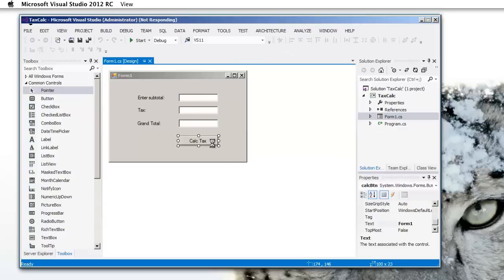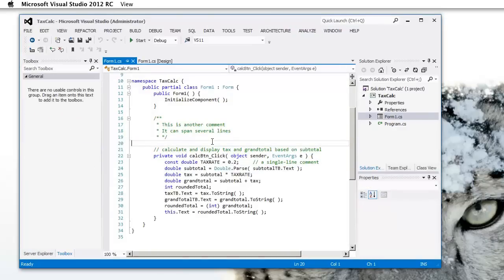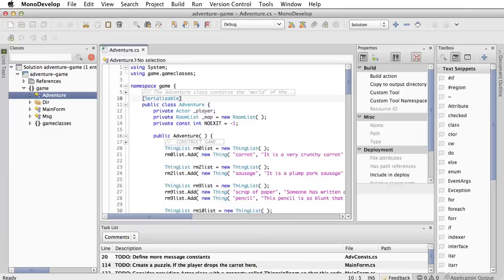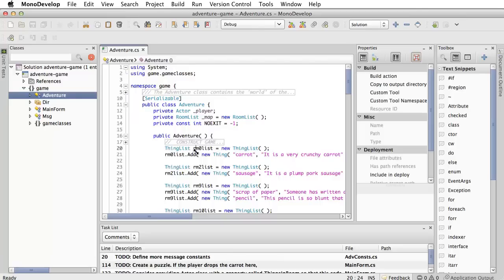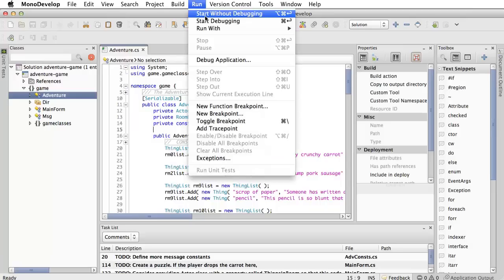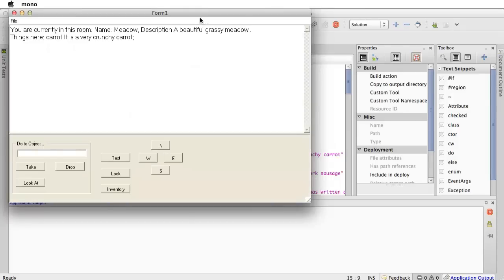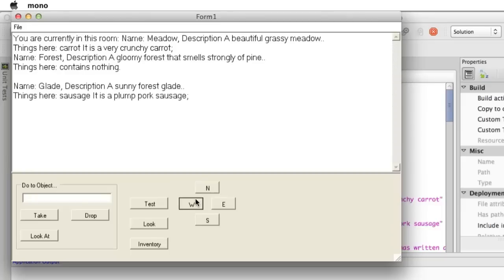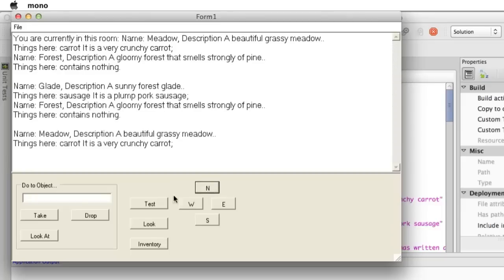How to program C# on a Mac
This video shows two ways of using C# on a Mac -- either 'natively' using MonoDevelop or in a virtual machine using Visual Studio. This video is part of my in-depth C# course, available